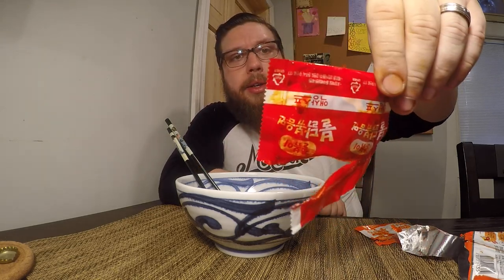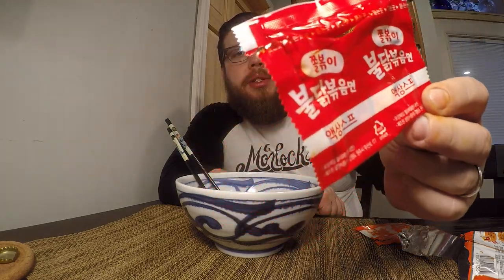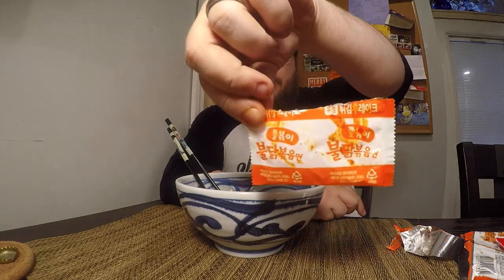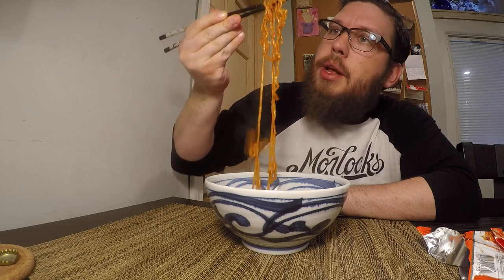Samyang Chewy Buldak Fire Fried Chicken Spicy Noodle Review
Chewy rice noodle variety of the fire noodles.